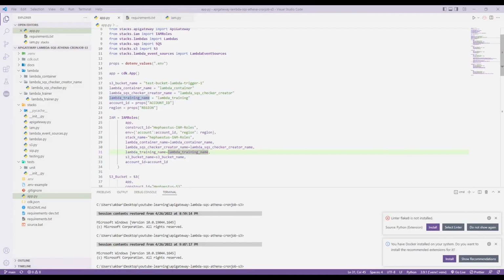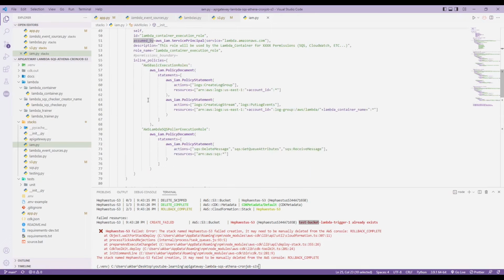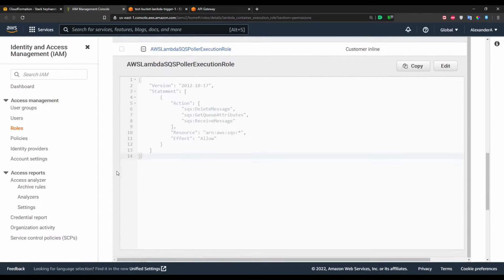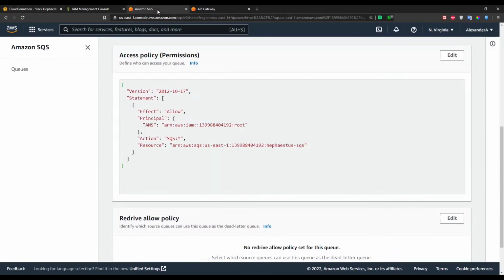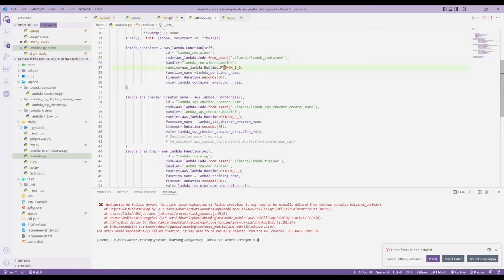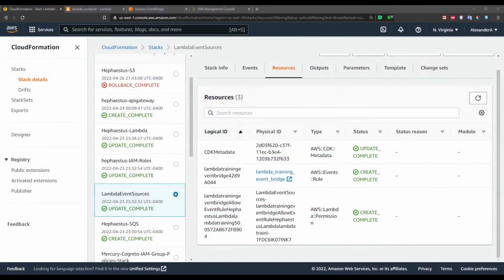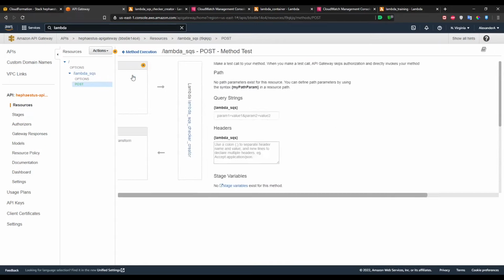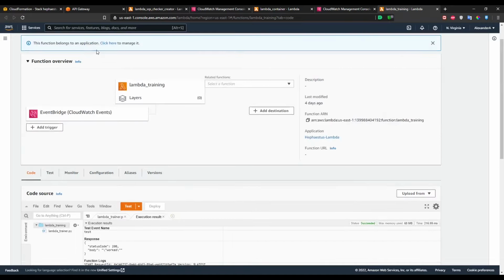AWS EventBridge Tutorial - Schedule AWS Lambda Functions using AWS CDK+ API Gateway + AWS SQS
This video is an in-depth tutorial of AWS CDK. This video will outline how to create resources, and deploy them onto your AWS account. The resources covered are AWS S3, AWS API Gateway, AWS SQS, and AWS Lambda.